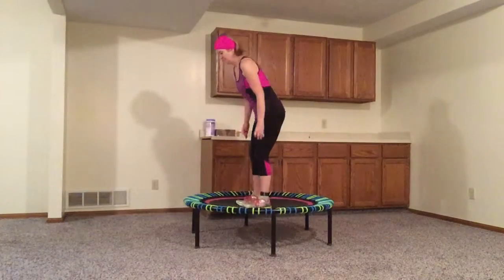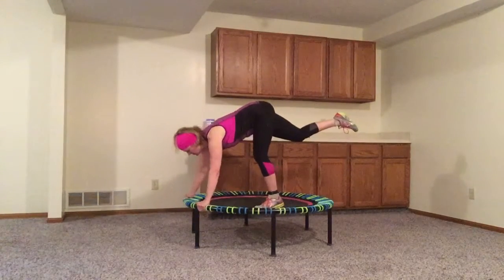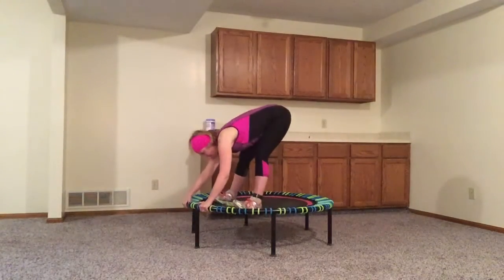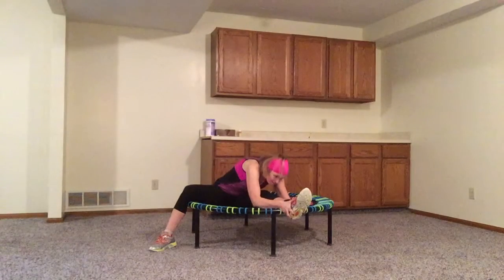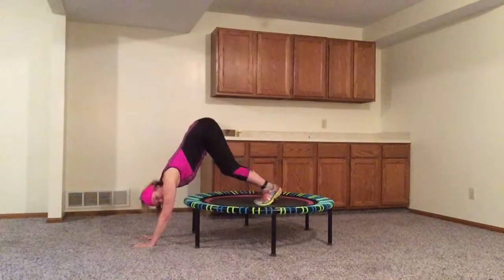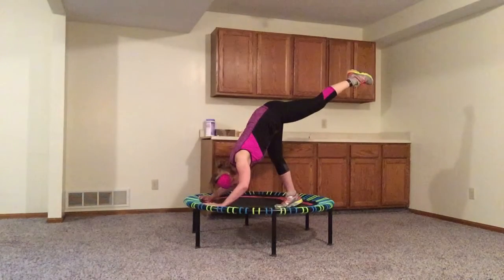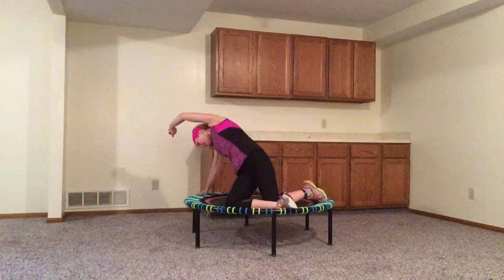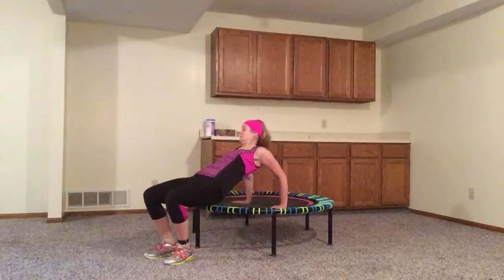Power Stretch 3